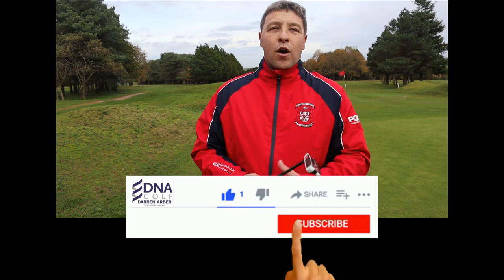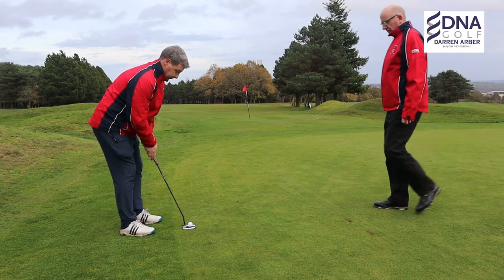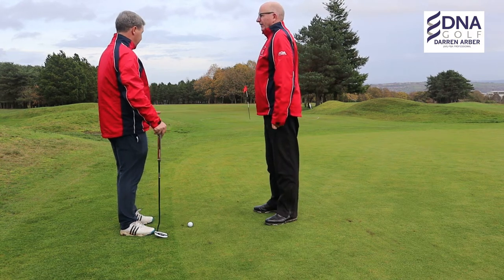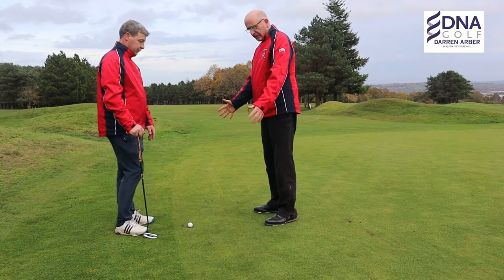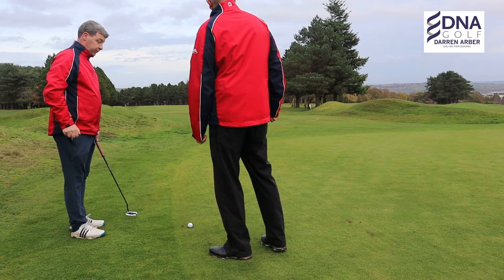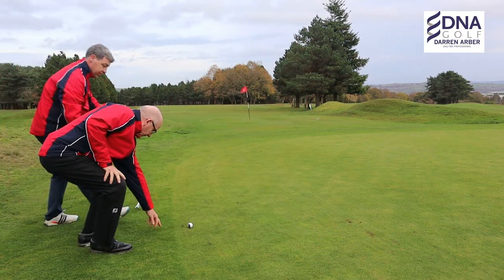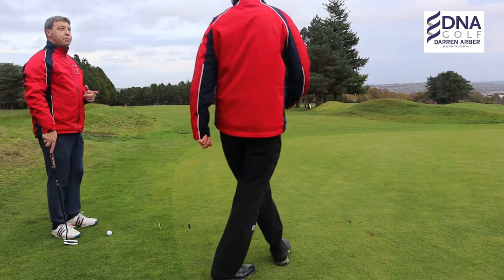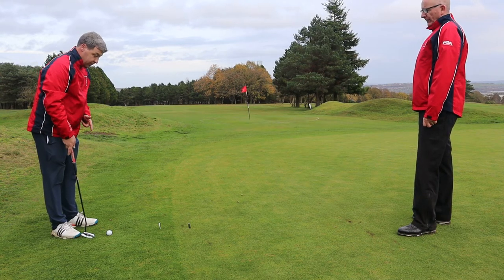Rules of Golf - Playing from a MAIN GREEN TO TEMPORARY GREEN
The Rules of Golf can be complex if you are new to the game. My Call the Referee series of video's is a practical guide to some of the common and at times uncommon situation we find whilst playing.

During the winter months we may encounter some rules more than we would do during summer condition's. In today's video I have hit my ball onto the main green, but due to course conditions we are playing temporary greens. Am I allowed to putter from the main green, when the flag is on the temporary green when playing th same hole? Best call the referee!

PGA Rules Official David Rishworth is on hand to give us a practical view on the rules.

When you ball gets in such situations as the one I find myself in what are my options?